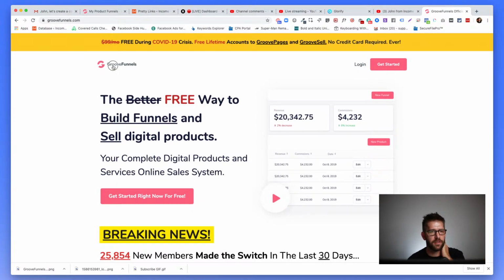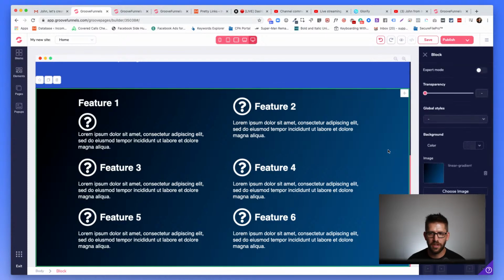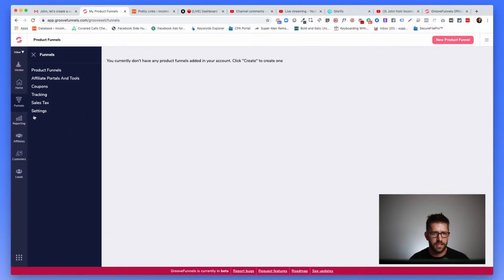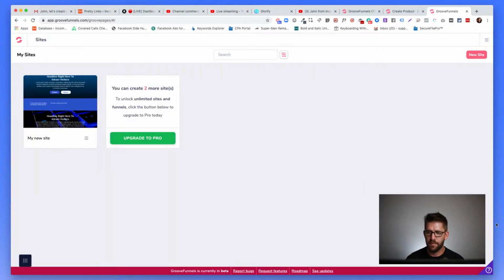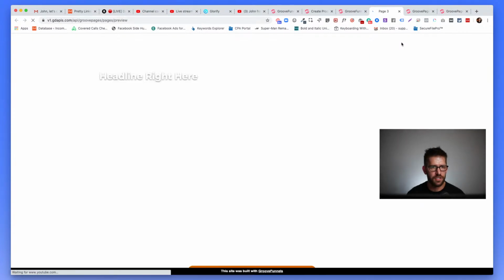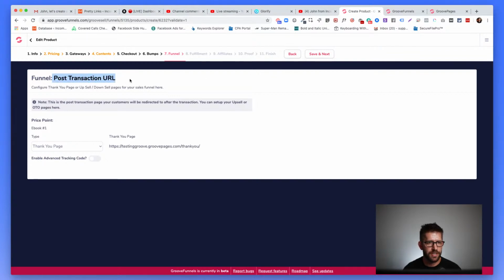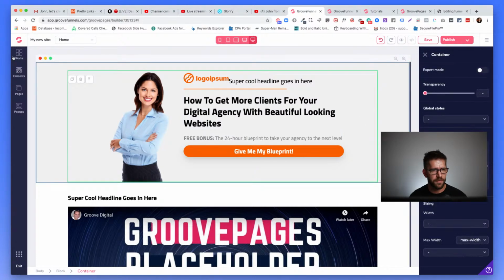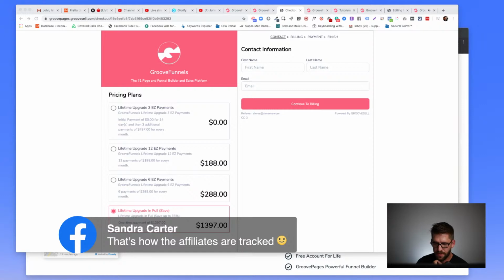Groove Funnel First Impressions LIVE